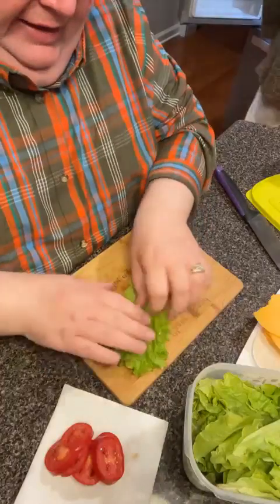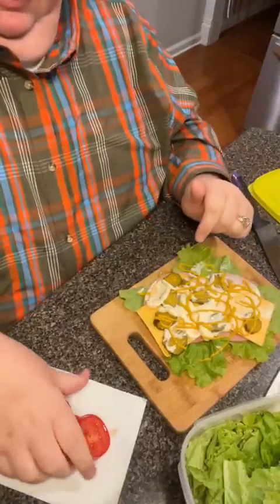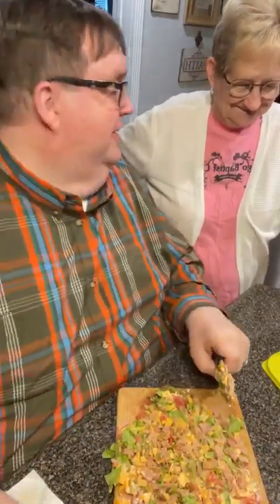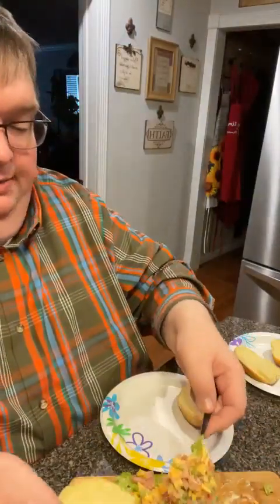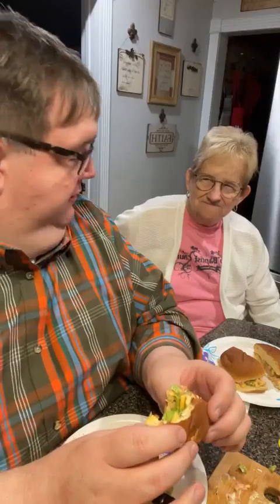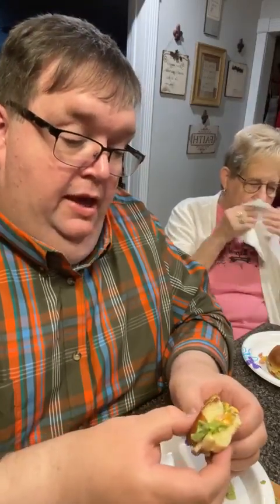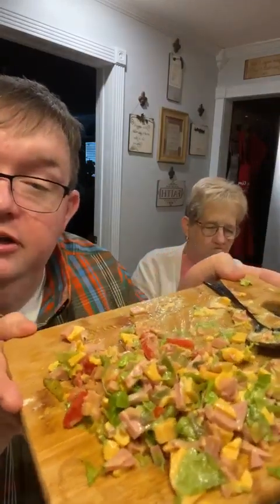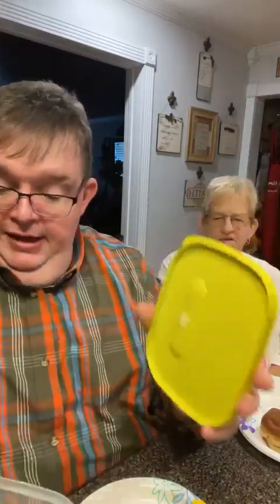Chopped Cold cut sandwich 😃 let’s try it!!!